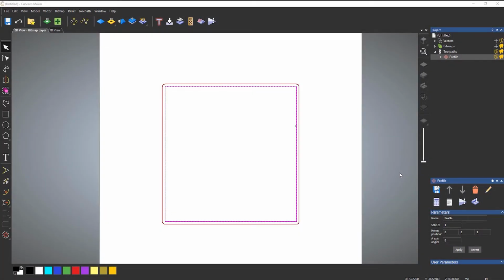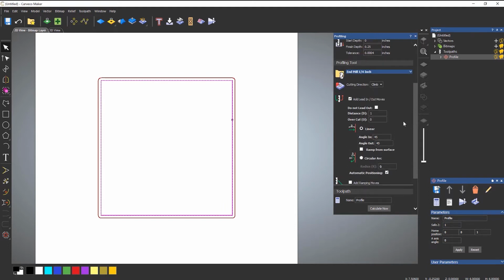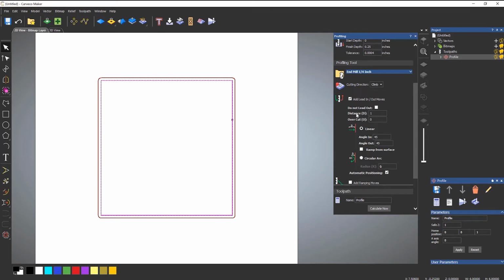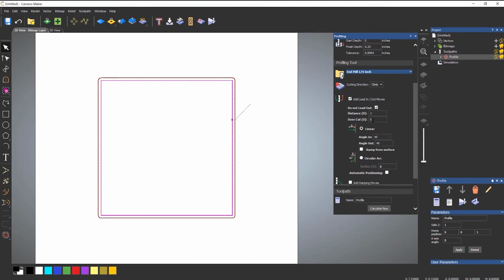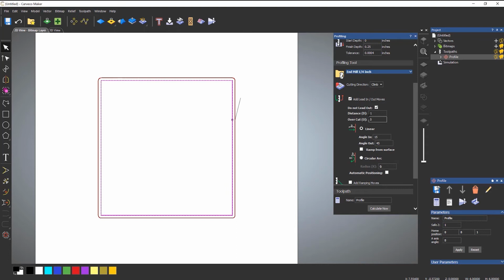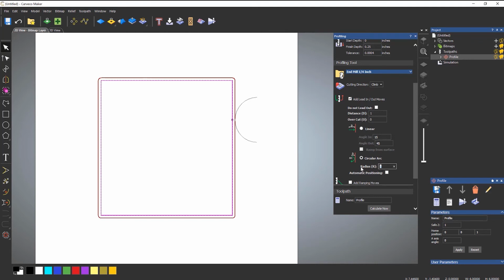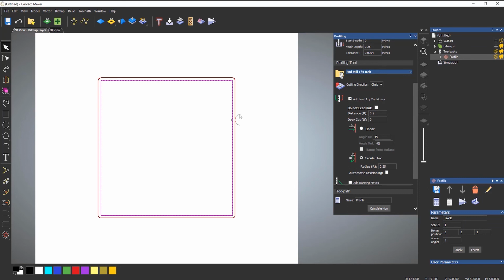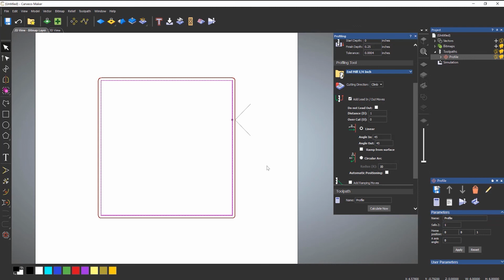Carveco Maker: Leads